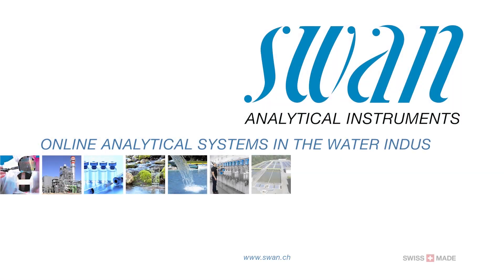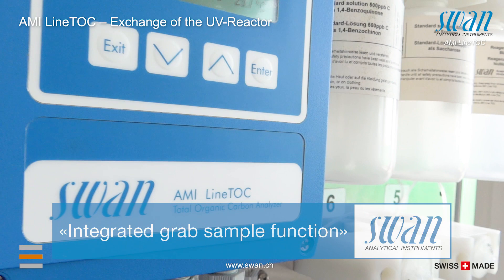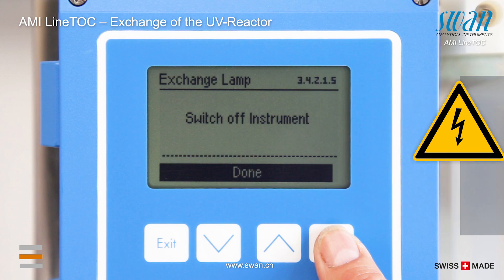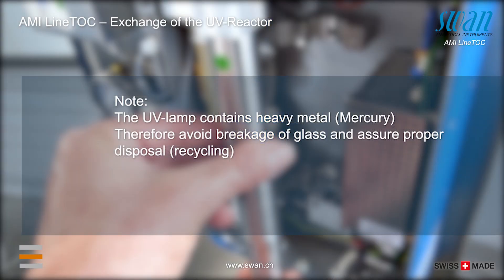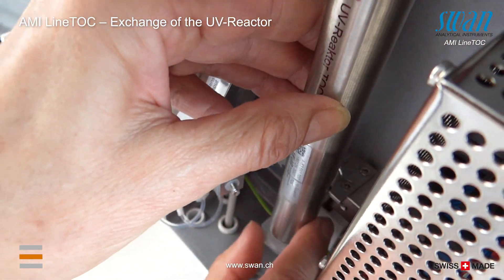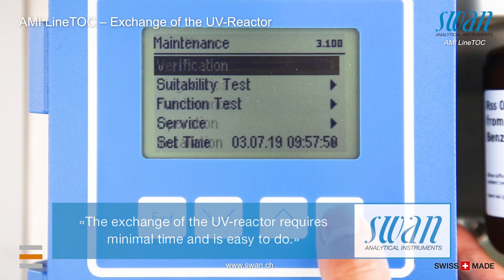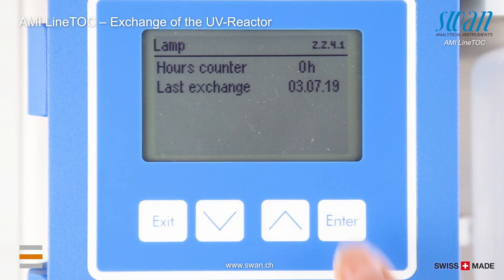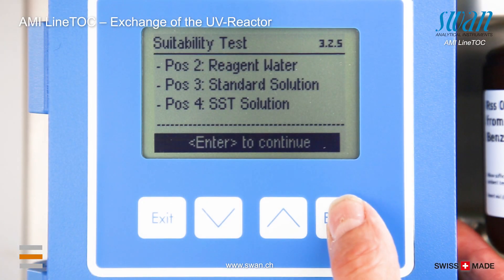Swan AMI LineTOC – Exchange of the UV-Reactor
To comply with the pharma industry, the UV-reactor must be exchanged every 6 months and in the UPW industry every 9 – 12 months. With Swans AMI LineTOC, the exchange of the UV-reactor requires minimal time and is easy to do. Learn more about it:
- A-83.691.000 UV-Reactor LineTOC